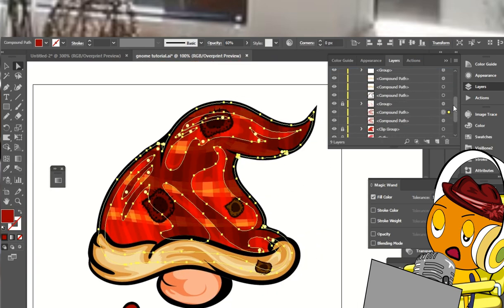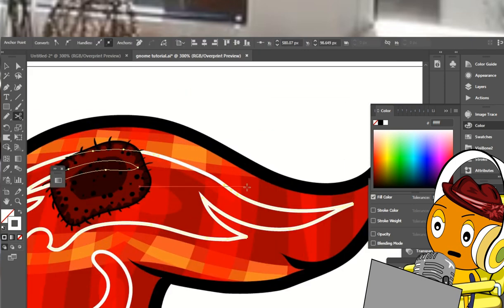Drawing Gnomes Easy Christmas Gnomes Drawing Draw A Gnome Easy How To Draw A Gnome Christmas t-shirt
This is the sequel of the drawing Gnome tutorial. Not all gnome details are shown here, this is what you need from gnomes details, hat, shoes and one hand with vector sign. In this part im show you how I use the vector on many t-shirt templates but with changing month or the year of the birthday, so you can gain a lot if you work on the Merch by Amazon Tshirts platform. you can use it on outfits like sweaters and hoodies if you have your own fashion line factory, and that would be nicer. This is a celebration time of the year as we are now on Thanksgiving and one month of Christmas and New Year and you have to work at least 2 months ahead of the national celebrations and prepare your art before.

Other words you can use: this is my human costume, Christmas with Gnomies, Hallothanksmas, Girl or Boy Gnome, The head Gnome, let's go Brandon, the creative Gnome, Chilin' with my Gnomies,

T shirt Fashion. Trending Niche T shirt On Merch By Amazon Tshirts Part 1. Print On Demand:

Sometimes we would like to get a huge YouTube channel without showing our faces or talking. So, if you are interested in starting or scaling a YouTube channel, without having to show your face or becoming a traditional YouTuber, this is a course to help you step by step for this purpose.

It's a fashion diary and academy channel 🏛. You are expected to be able to draw  ✏ fashion sketches easily, inspire fashion, figure out the latest fashion trends through fashion weeks that occur in Milan, Paris, London and New York, and have a good eye to see what is good for occasions and celebrations.
Sometimes the animated Bil figure😎  talks on podcasts in the channel to explain the tutorials or add fun, don't miss seeing him he is a bit stupid. 😜🧐